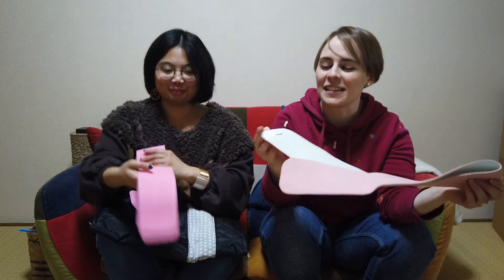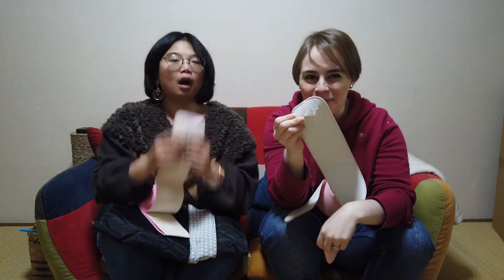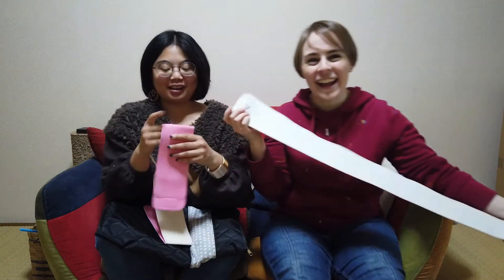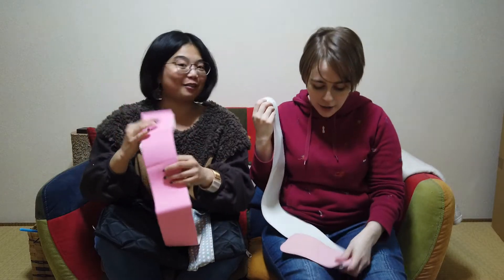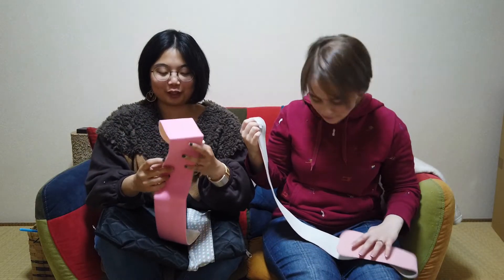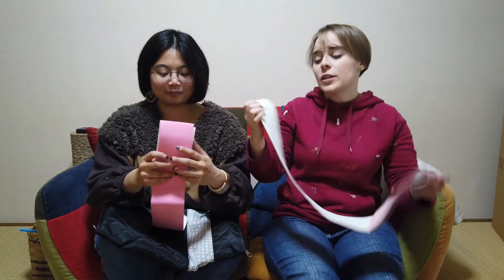What Do You Need To Wear A Kimono? - Basic Kit Introduction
We've shown you how to put on a kimono, but what's a "datejime"? Can you use clothespins instead of kimono clips? How do I keep my collar from sagging?
The answers to these questions, and maybe to questions you didn't know you wanted to ask, are all here in this video as we examine and explain the items in a basic kimono kit.